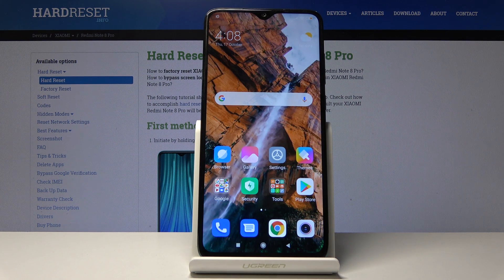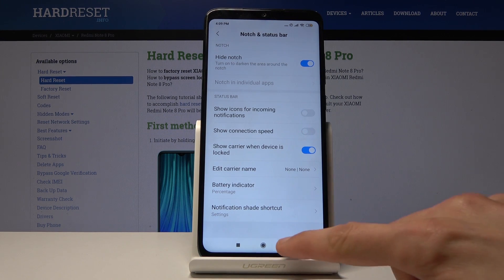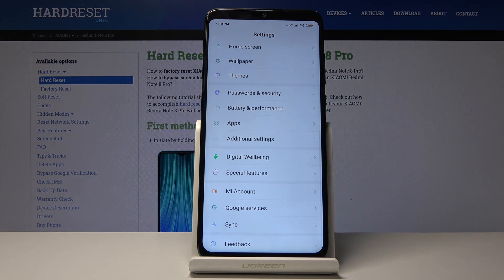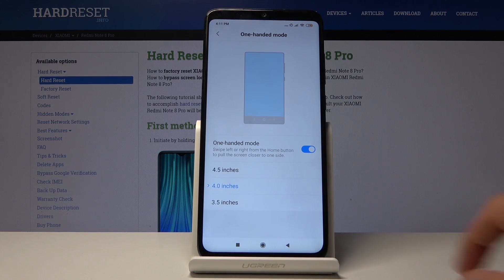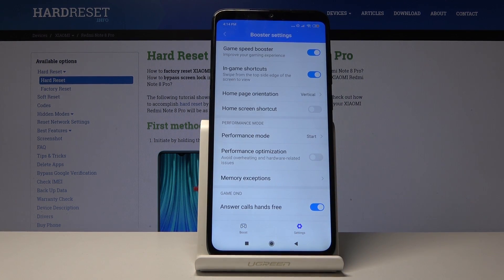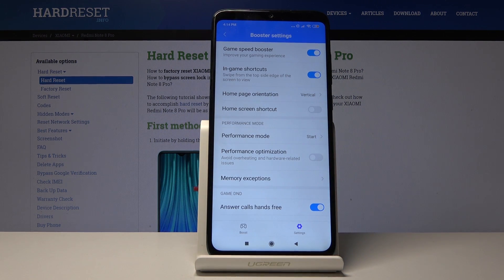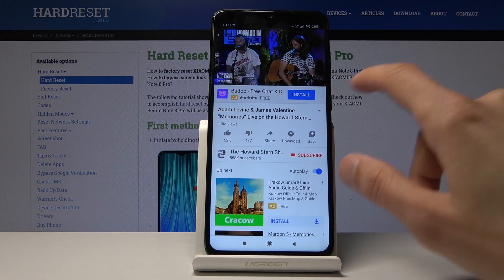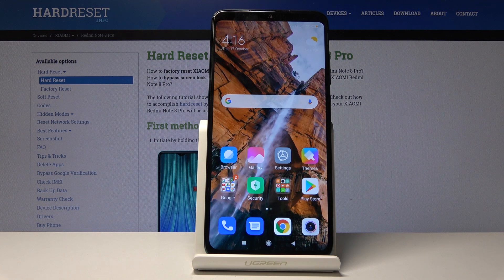XIAOMI Redmi Note 8 Pro TOP TRICKS / BEST TIPS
Let’s check all the tricks and tips we show you in this video. Smoothly discover super useful Xiaomi tips and tricks which may make your day easier and more comfortable. In the above tutorial, you will be able to learn where is the best apps that you can use to make your life easier. Let’s follow our tutorial and use top tricks.

How to enable secret options in Xiaomi Redmi Note 8? How to enable hidden options in Xiaomi Redmi Note 8? How to activate super feature in Xiaomi Redmi Note 8? Where to find the best apps in Xiaomi Redmi Note 8?